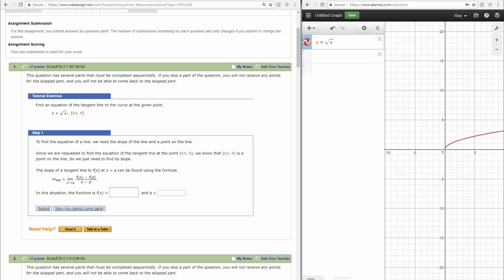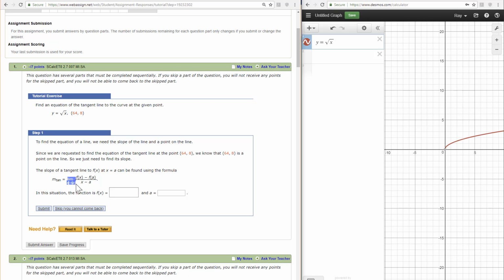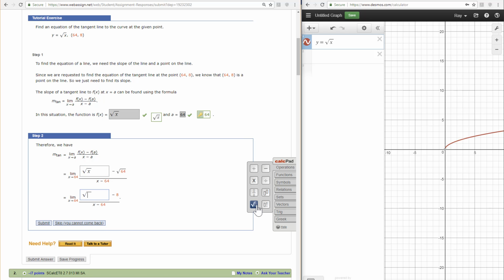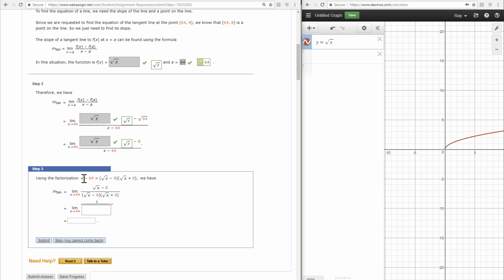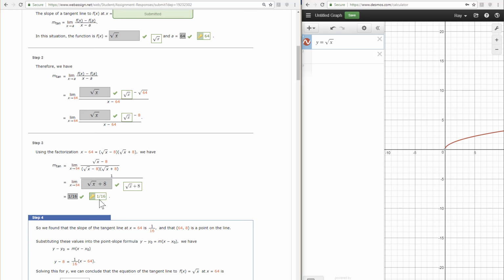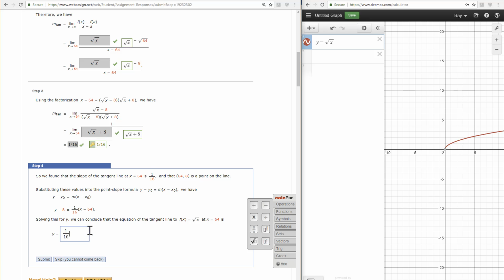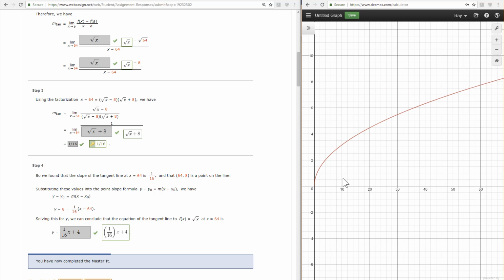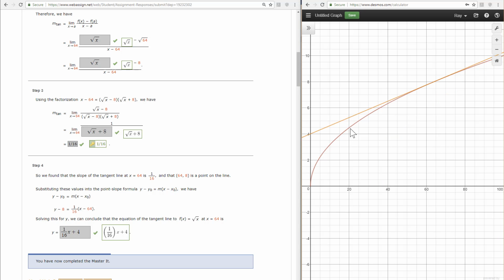m251 lab 2.7 #1